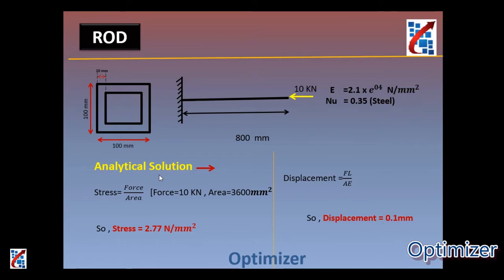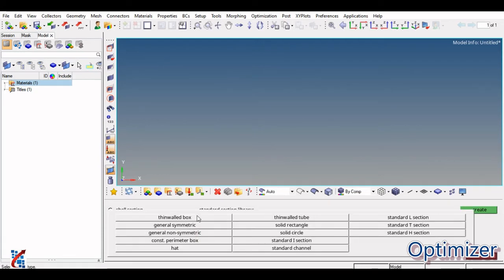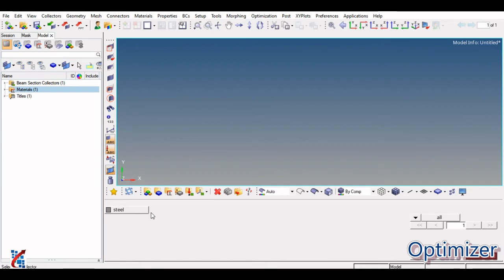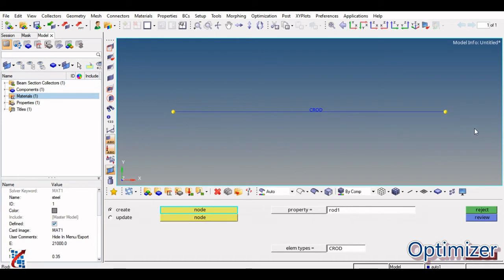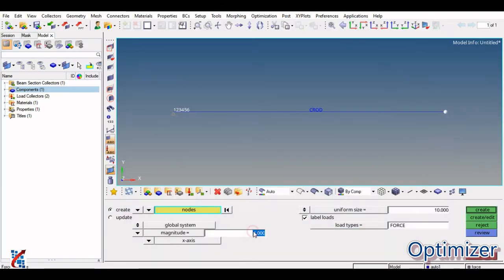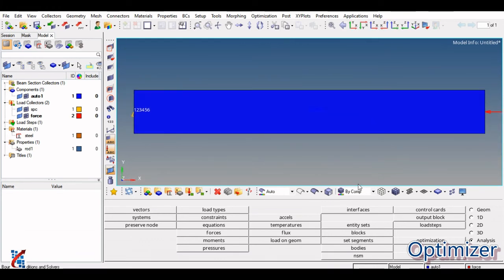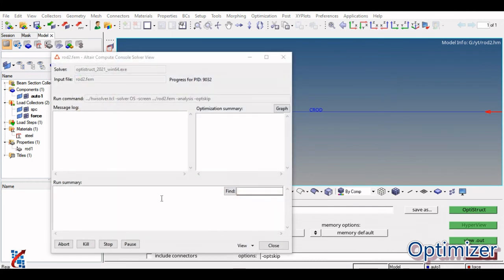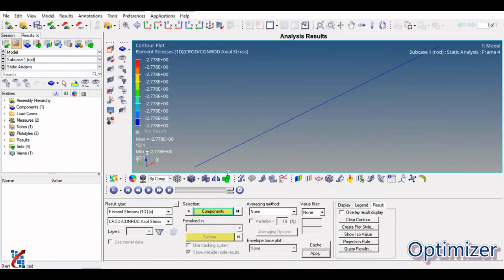HyperMesh 1D Mesh : Rod Element : Example 2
Procedure of 1D meshing
How to create ROD element
Beam problem with Hypermesh